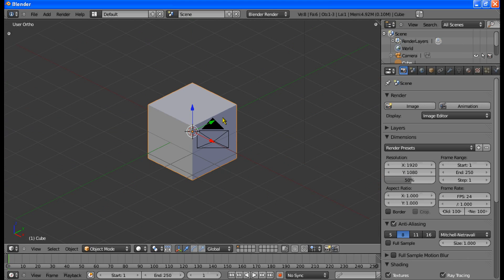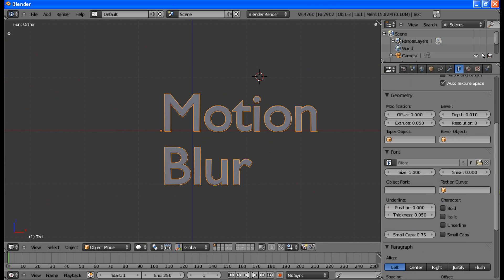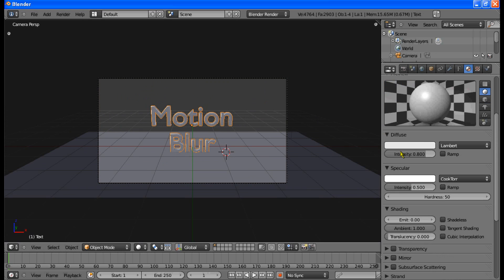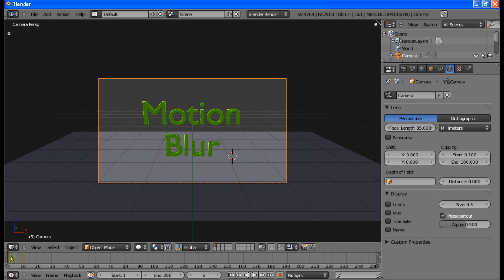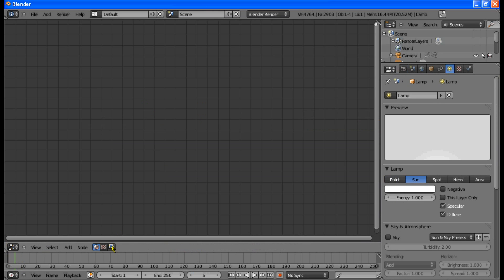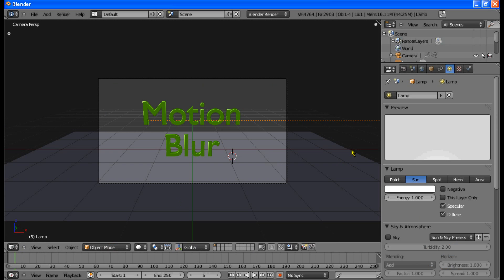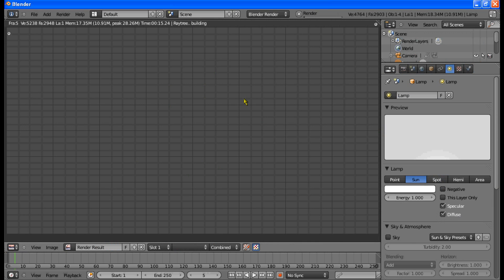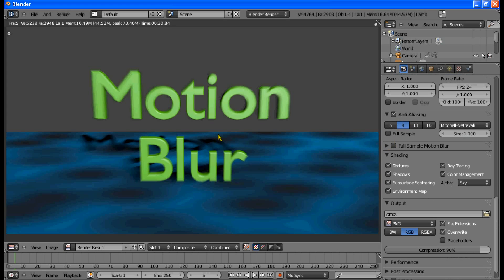Using Motion Blur in Blender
Motion Blur is a must for animations. It very much adds to the realism of your animation and is a easy effect to apply. Watch this tutorial to learn how to use motion blur in Blender.